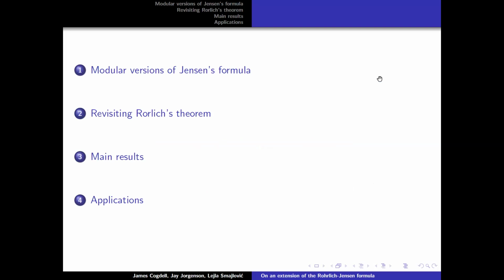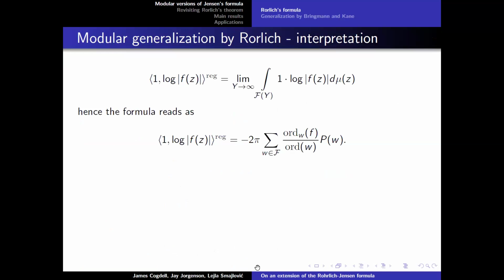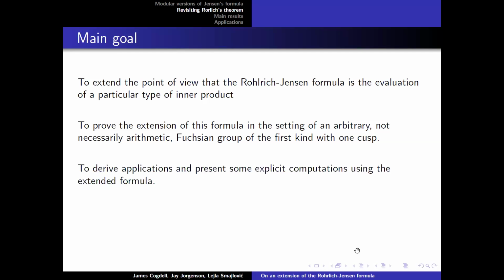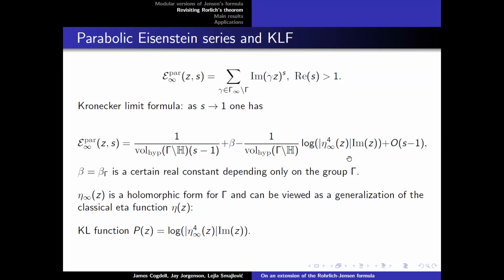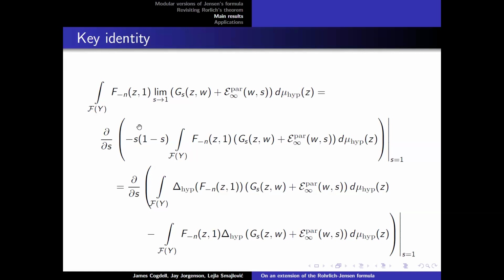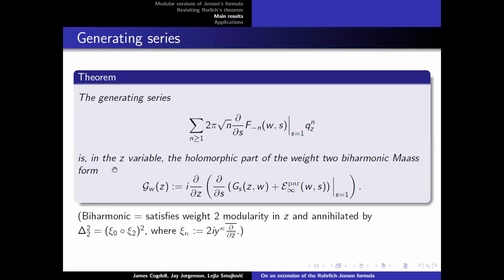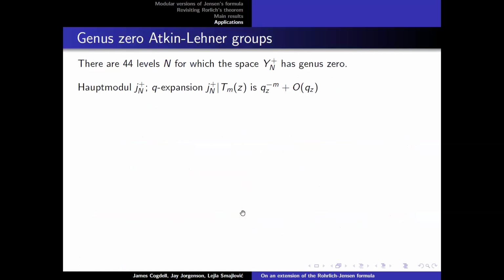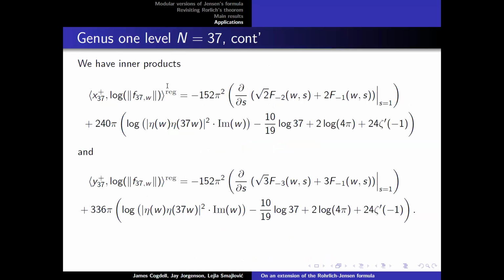Leila Smajlovic (University of Sarajevo) - On an extension of the Rohrlich-Jensen formula